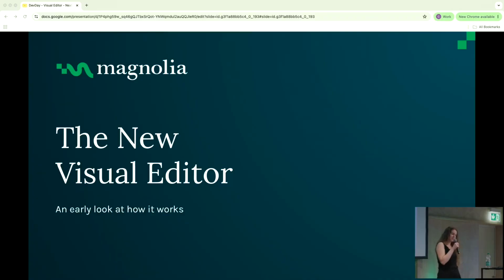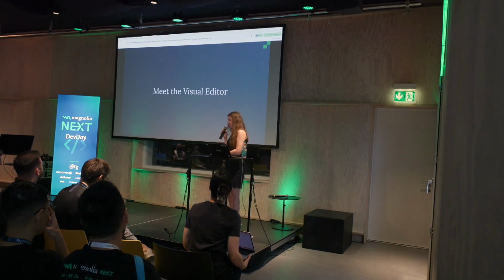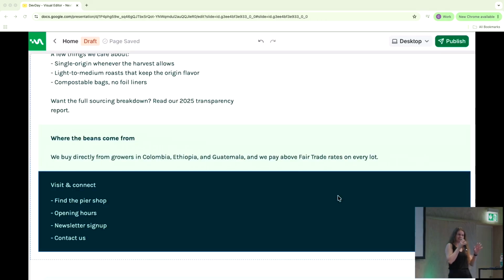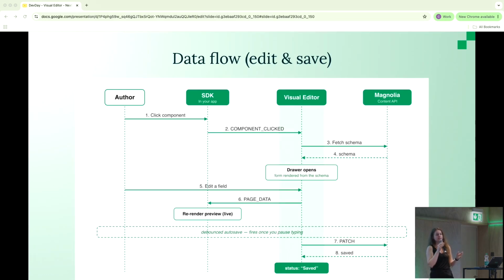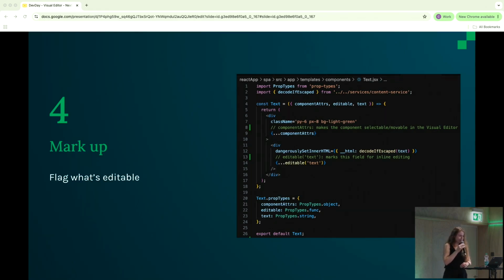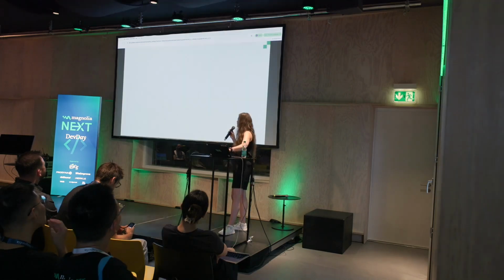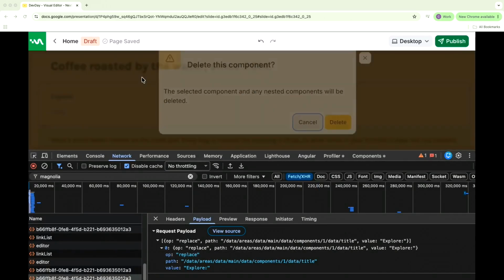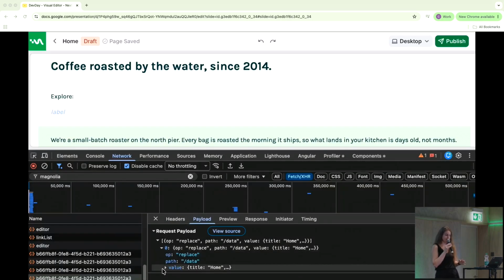NEXT 26 – The New Visual Editor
A technical deep dive into the architecture powering Magnolia's future Visual Editor. See exactly how the system is built, how it bridges the technical gap between developers and marketers, and how to implement it cleanly in your frontend projects.